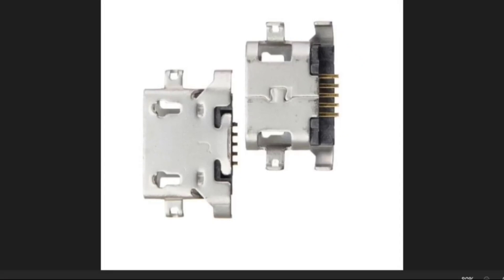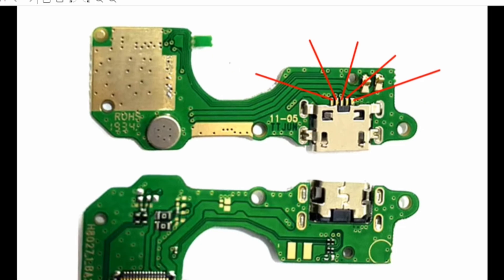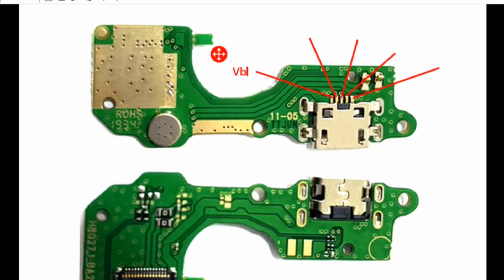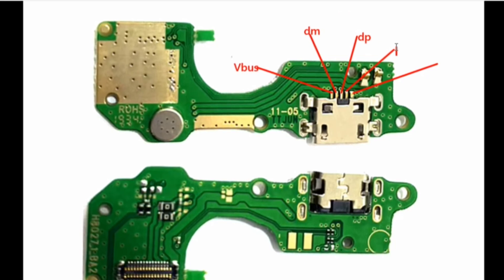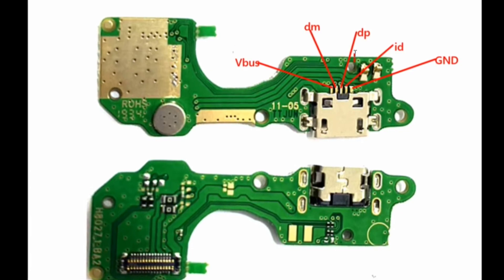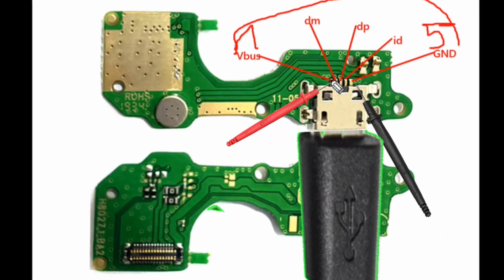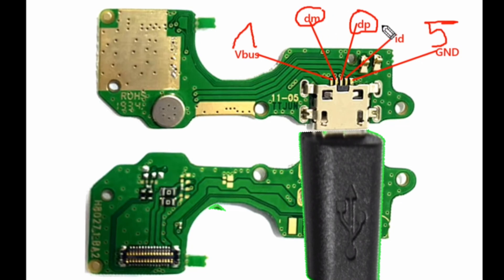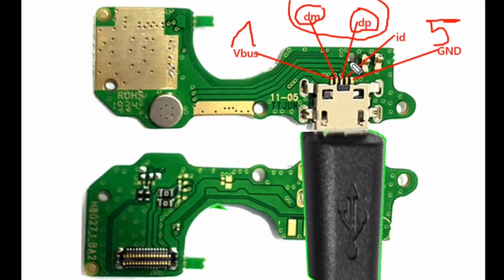LEARN HOW TO FIX CHARGING AND USB NOT RECOGNIZED PROBLEMS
In this video, i will teach or explain you the basics of charging port function.